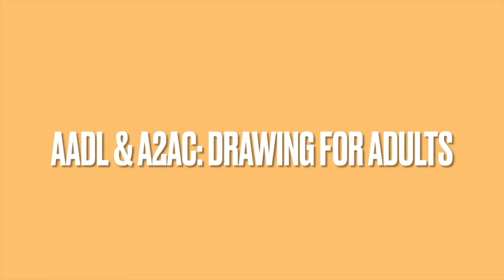Drawing for Adults | Minimalist Landscapes with Soft Pastels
Learn how to break down what you see into simple forms and colors, drawing the essence of a landscape while expressing mood and tone. For this class, you'll need soft pastels, pastel paper or drawing paper, pencil and eraser, and a paper towel.

This program is a partnership with the Ann Arbor Art Center.